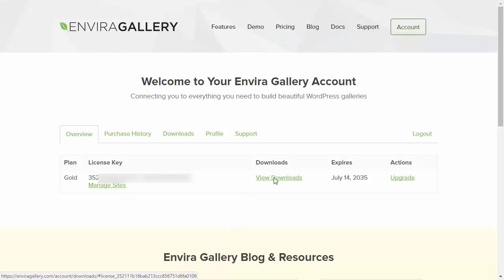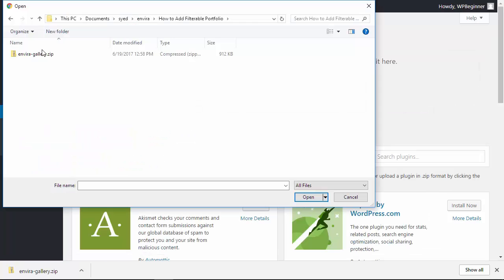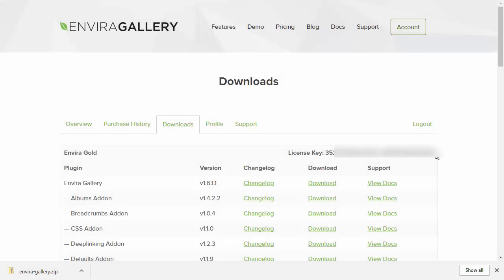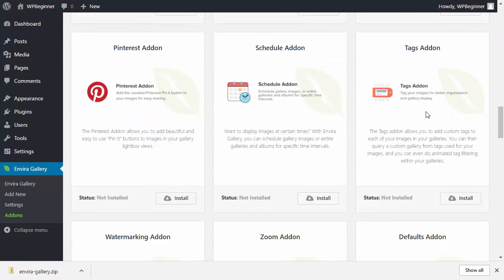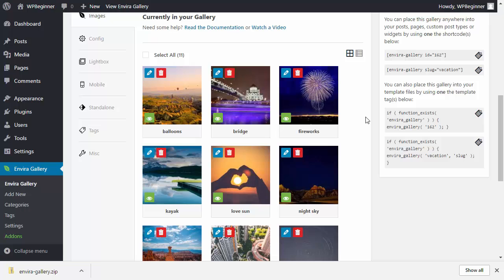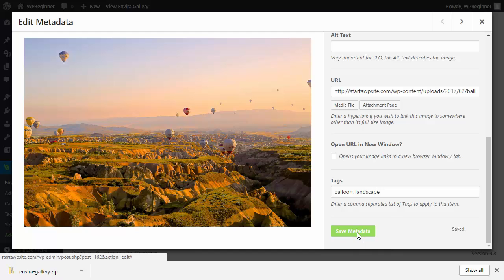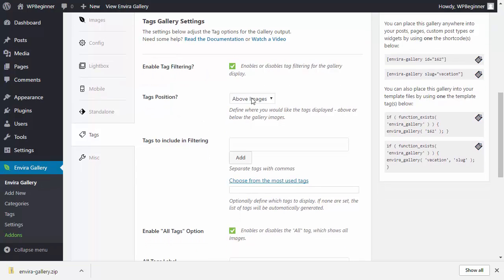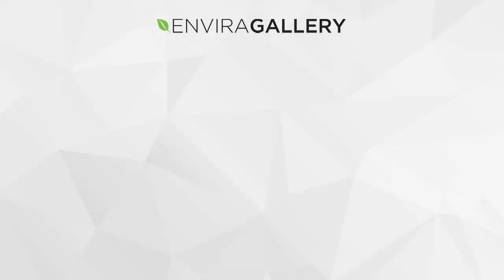How to Create a Filterable Portfolio in WordPress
Are you looking to let your users filter your portfolio on your site? Many photographers have large portfolios that have a variety of their favorite photos and some users want to filter down to the types they want to see. In this video we'll show you how to create a filterable portfolio in WordPress with Envira Gallery.

Summary of this Tutorial:

Envira Gallery's tags addon will let you filter your gallery images by simply adding tags to each of your gallery images.

Start by ensuring Envira Gallery is installed and activated as well as under Envira Gallery, Addons the Tags Addon is installed and active.

With those active create or edit the gallery you want and select images to add to your gallery.

Click the Modify Image button on each of the images you want to add a tag to and on the right hand side there should be a text box to insert tags. To add multiple tags separate them with a comma.

Publish your updated gallery and you will now have a gallery with filterable tags that your users can click.